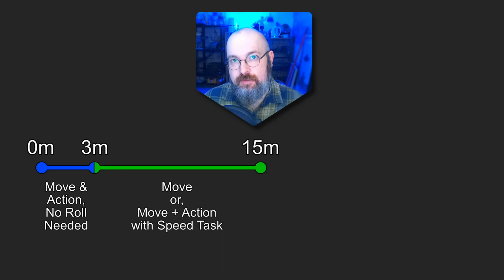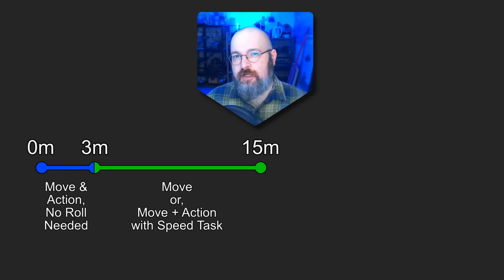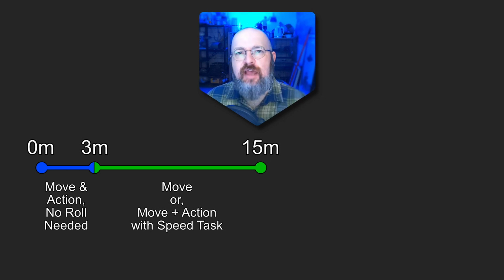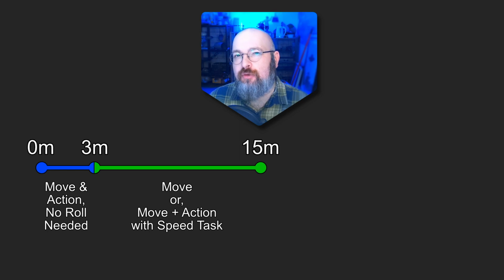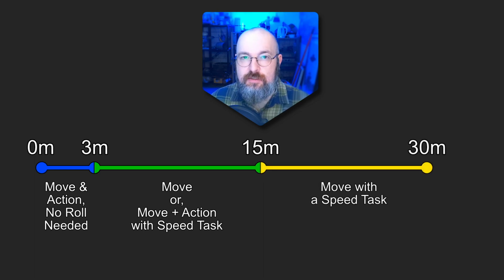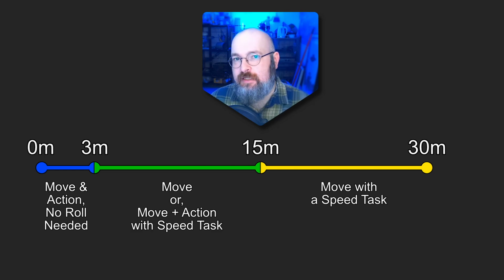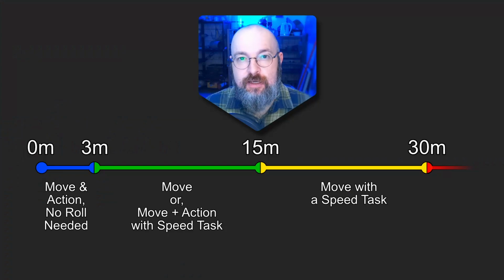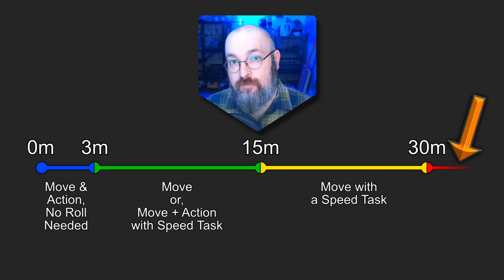Cypher System RPG - Movement in FoundryVTT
My new cypher players wanted a little help with distances. So here it is!
Want to help support me?
00:00 Intro
00:09 Preamble
02:08 Drag Ruler
02:24 Distance - Immediate
02:47 Distance - Short
04:12 Distance - Long
04:57 Distance - Very Long
05:37 Fleet of Foot
06:29 TLDR Summary
07:01 Ending